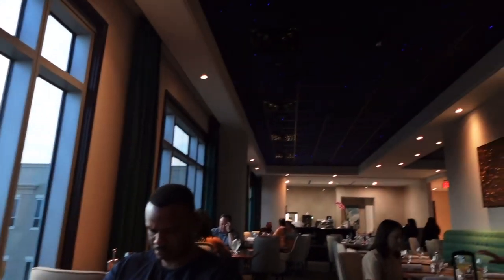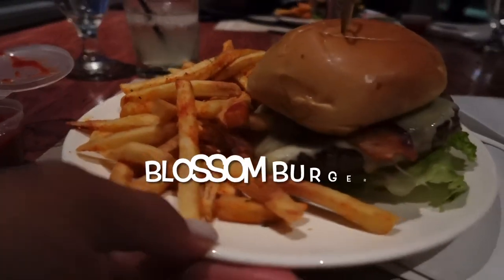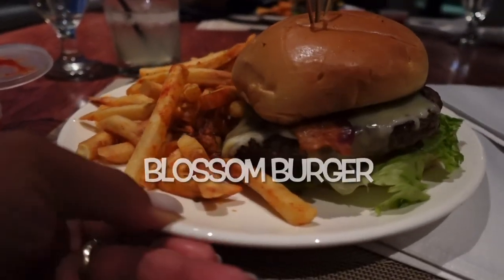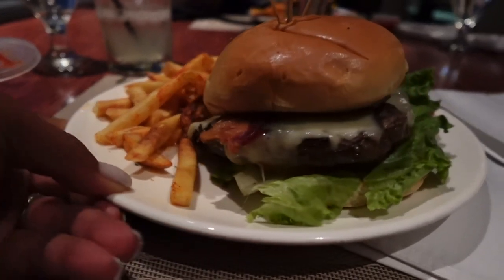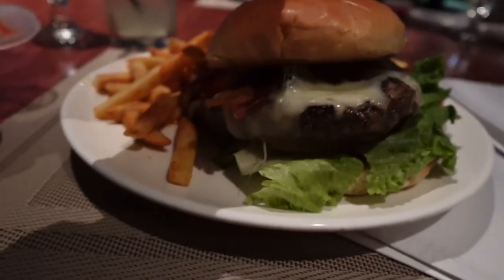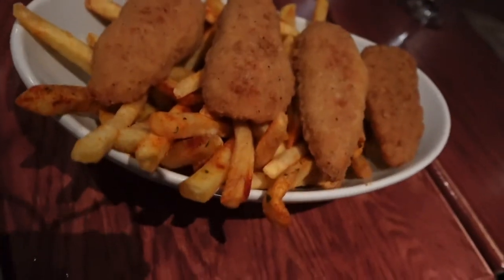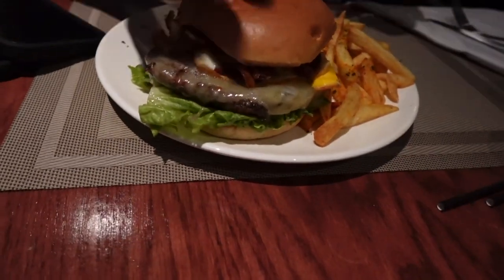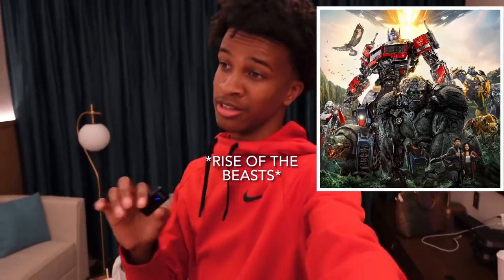Houston Travel Vlog Day 2- Movies And Dinner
Hotel: The Blossom Hotel Houston, Texas
Restaurant: The Hibiscus Restaurant in the Blossom Hotel
Movie Theater: Studio Movie Grill Houston, Texas